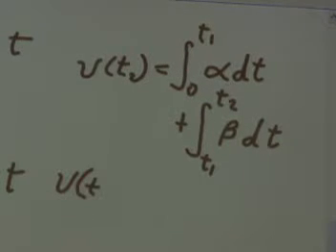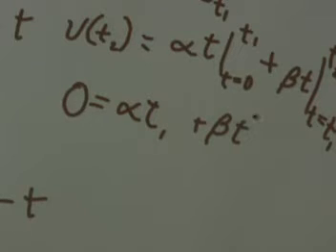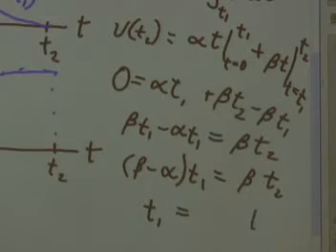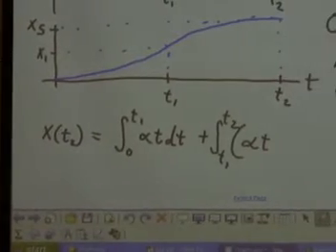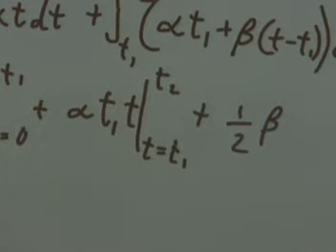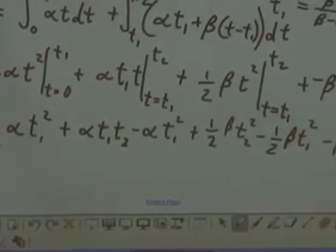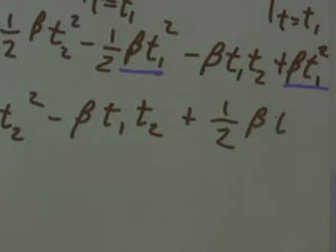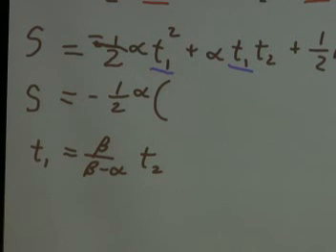Travel time with +& - acceleration part 2 by Mr. Todd Cloninger